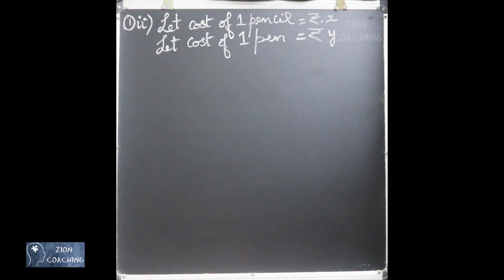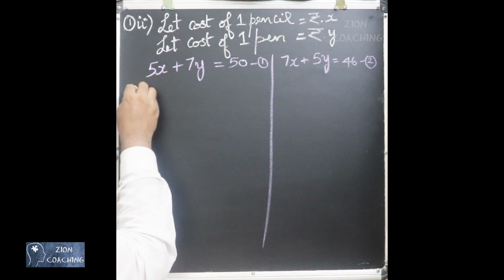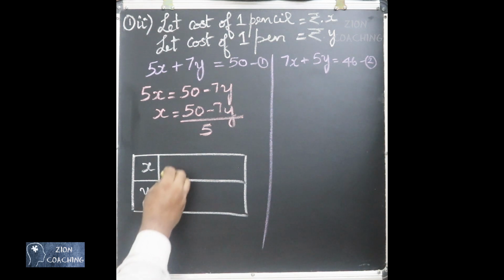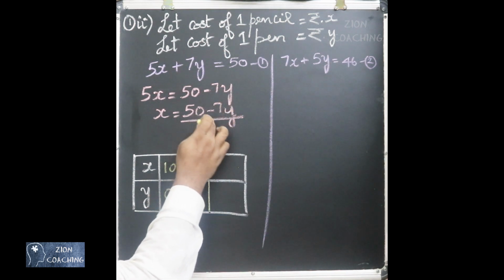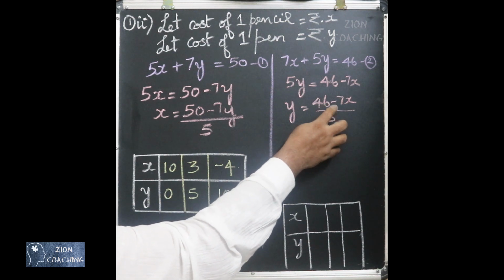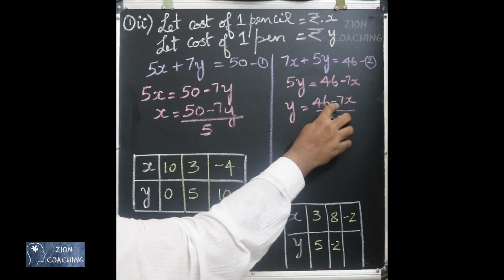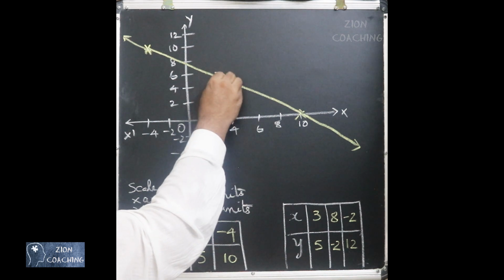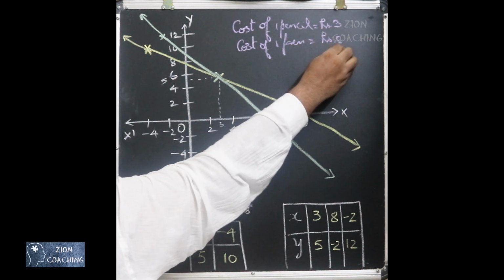Ex : 3.2 [Q.1] Part B | Pair of Linear Equations in Two Variables | Cbse X | NCERT Solutions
Ex : 3.2 [Q.1] B